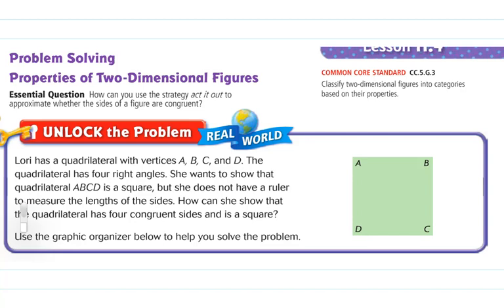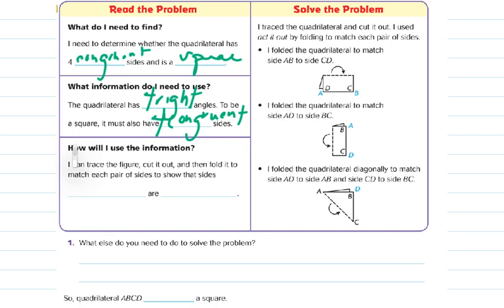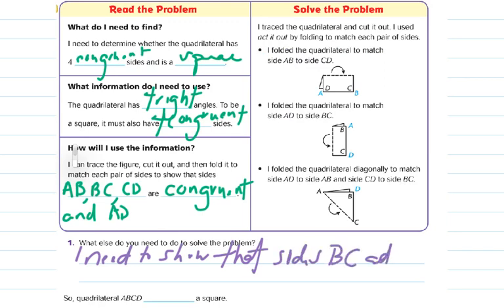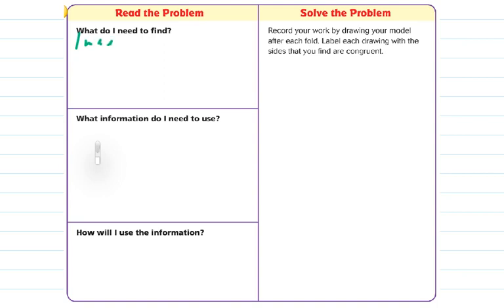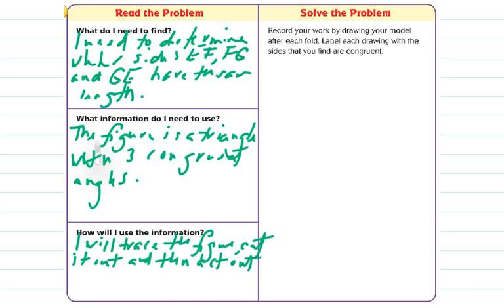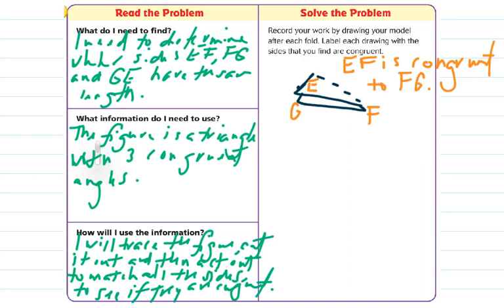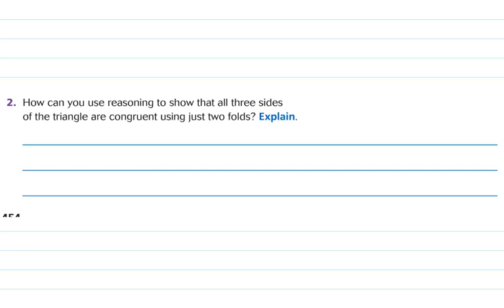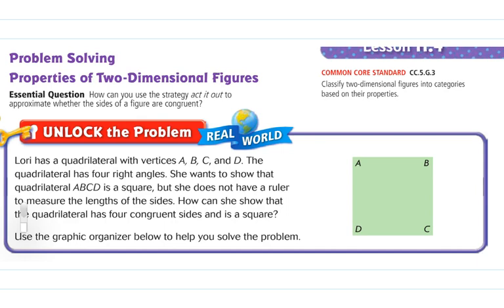Lesson 11.4 Problem Solving: Properties of Two-Dimensional Figures